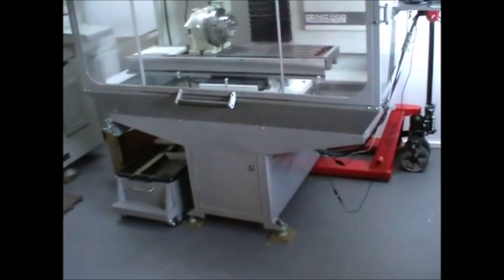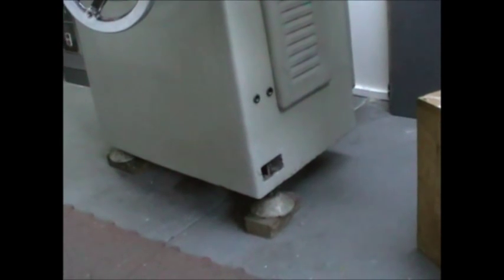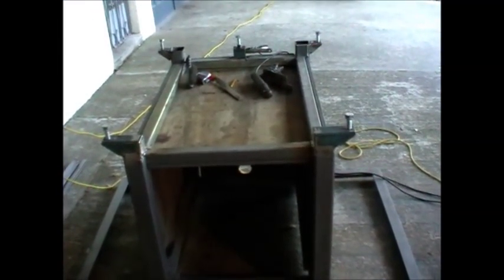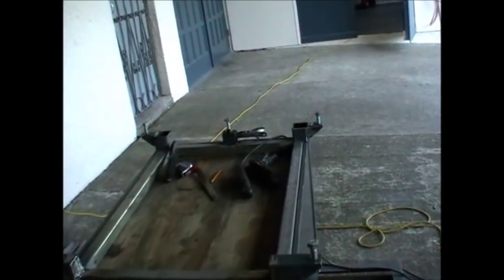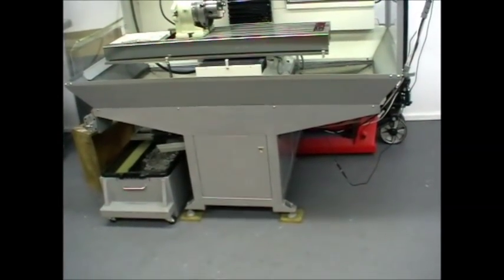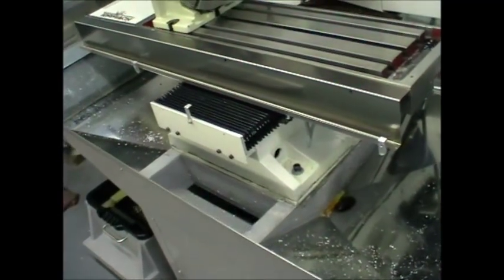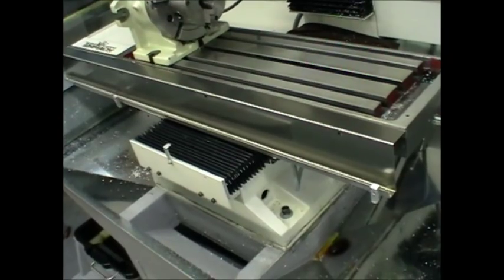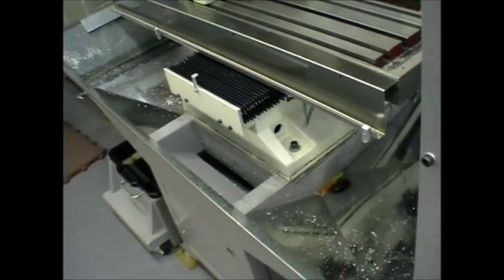Machine tool/Tormach stand and base stresses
Tormach stand 3 feet design